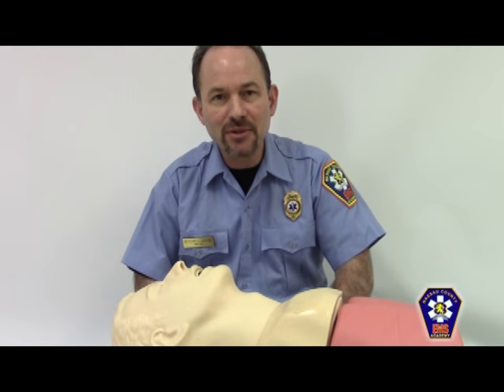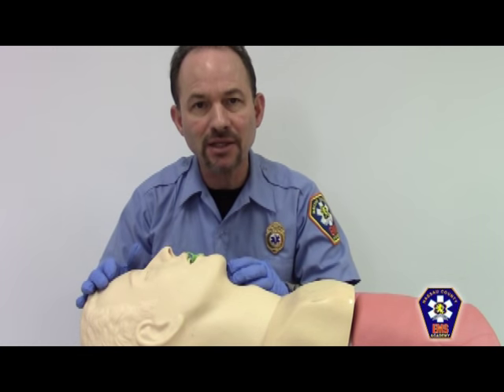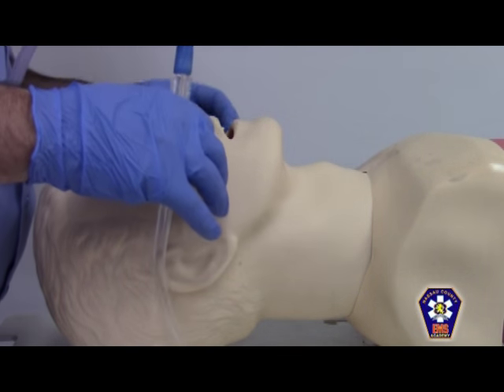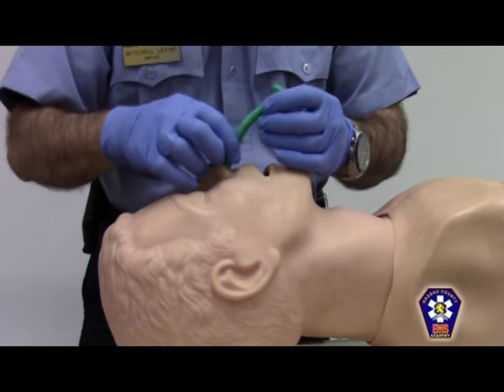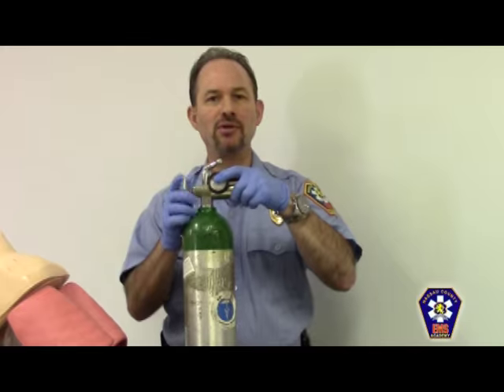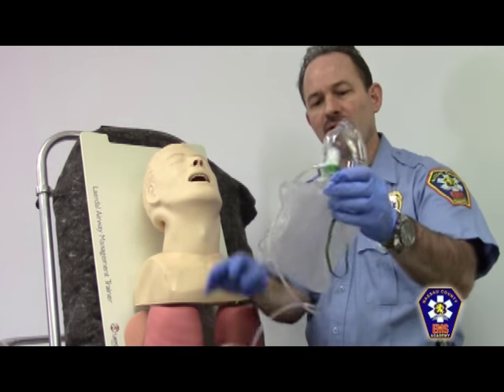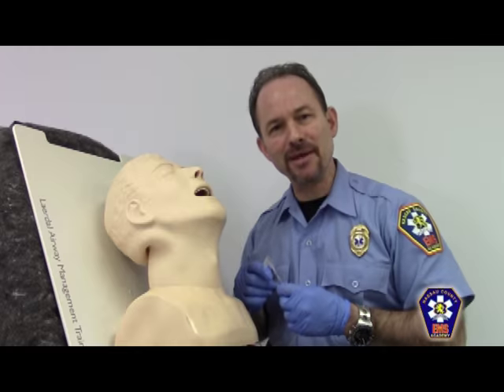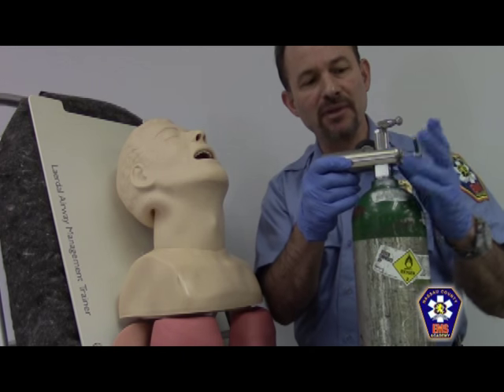NYS EMT Skills Station 4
This is a demonstration of EMS techniques for airway management: NPA, OPA, Suction, Non-Rebreather Masks, Nasal Cannula